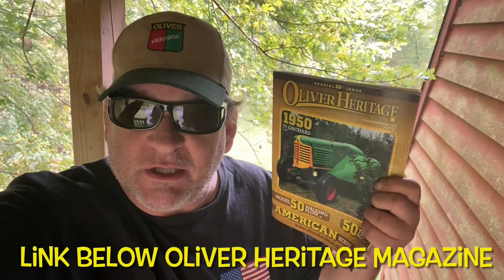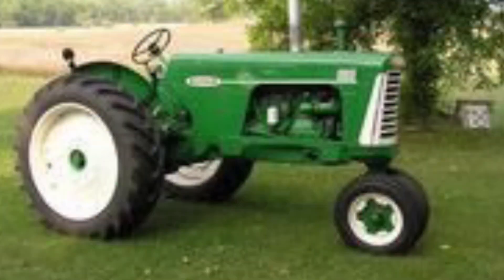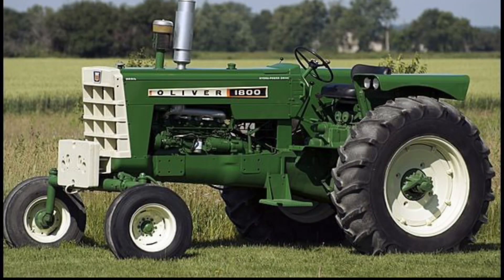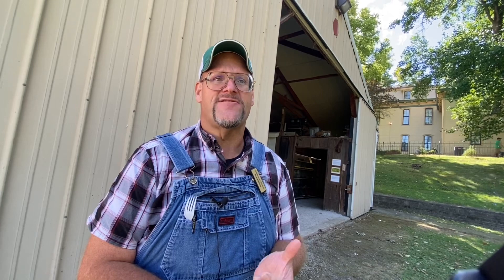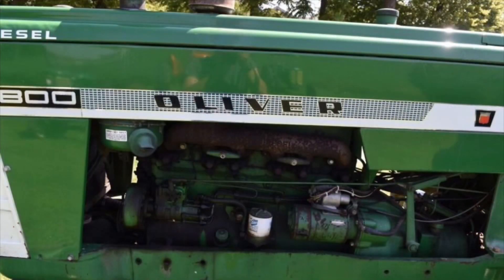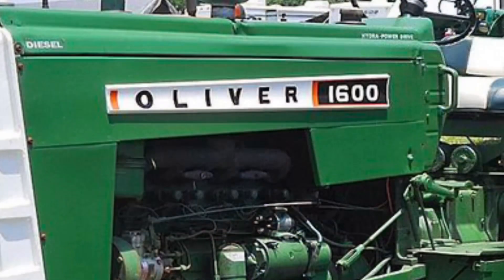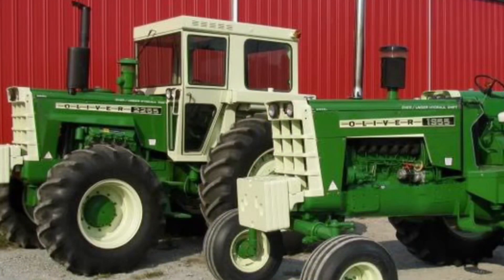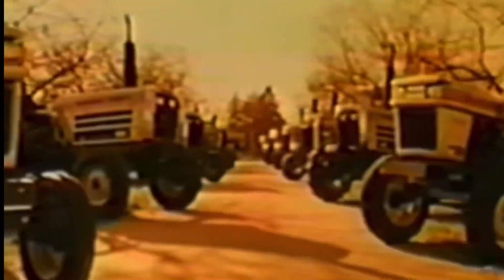Oliver Tractor History - With Chet Walters ( Part 2)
Oliver historian and enthusiast Chet Walters joins us to put together the pieces of history of one of the most beautiful pieces of machinery ever built. The Oliver tractor. This includes Perkins, Waukesha, Screamin Jimmy diesel, turbo, white, Minneapolis Moline

Hats AND MORE!
FountainArtStudio.com

 THANK YOU FOR SHARING THIS VIDEO

$RedStepStacker
(Last 4 if needed 8155)

Travel Vlog - take a Sabbatical and Explore America with Red Step Stacker. As I uncover the U.S.A greatest and most interesting places. Traveling to Historical locations, Film locations and roadside attractions. In the style of Adam the Woo - 70s and 80s pop culture nerd with a desire to travel and video what I see Join Me , . The good old USA